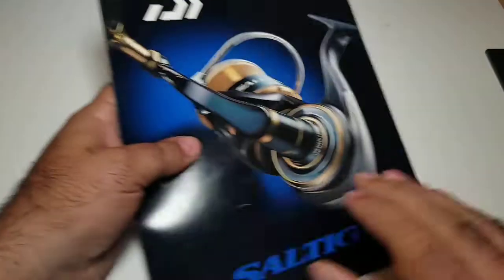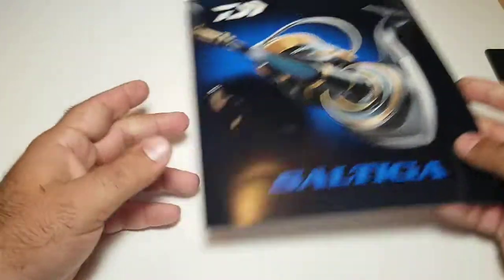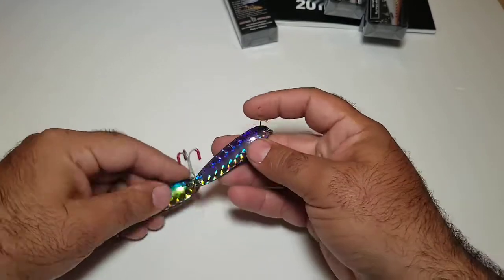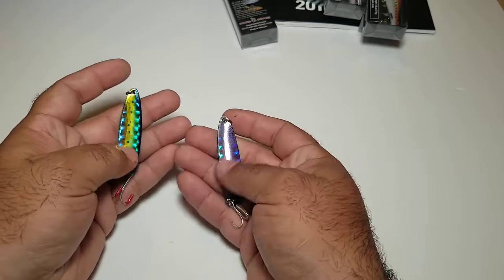Fred Hall show buys.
These are the items I bought at fred hall this year hope you guys enjoy the video.